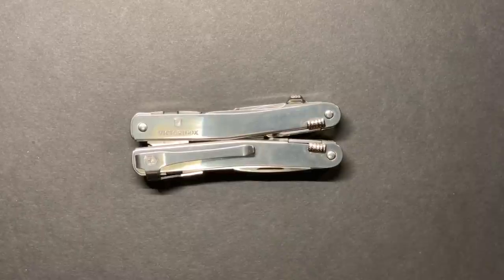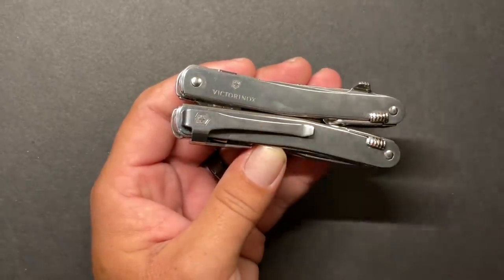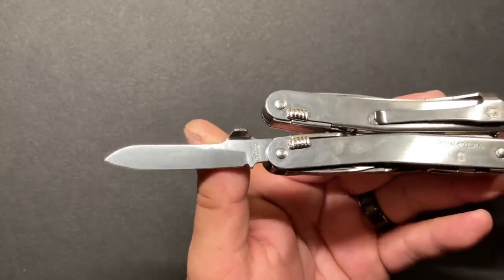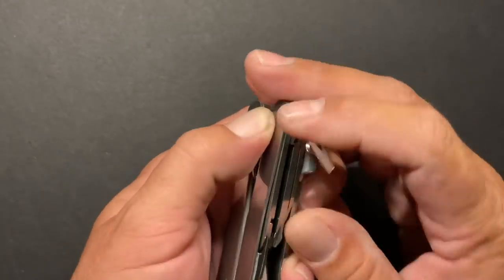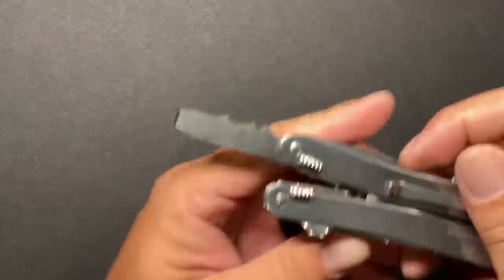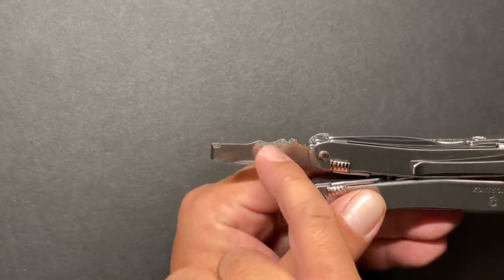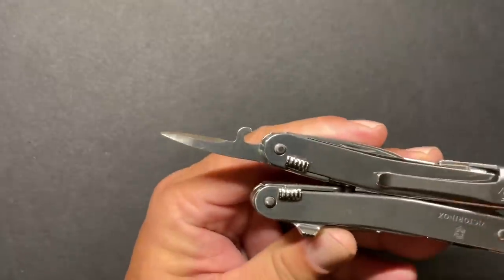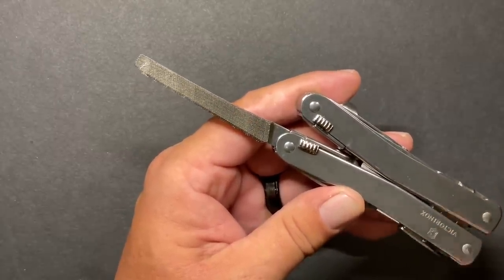Victorinox Spirit MX Clip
Victorinox doesn't innovate often, but when they do it is always a welcome site. This year we get several new plier based multi tool variants from Victorinox. In this video we are looking at what is sure to be one of the most popular, the Spirit MX Clip.